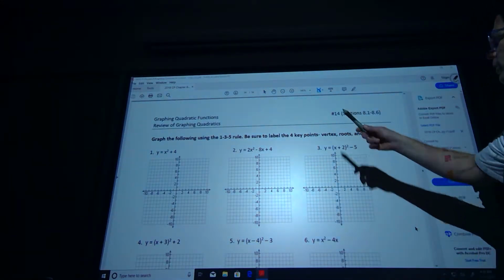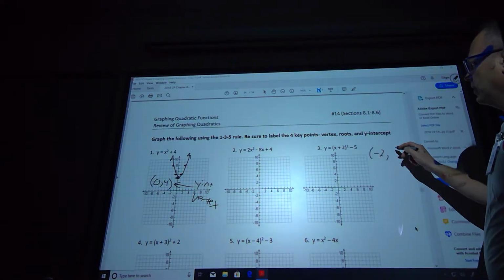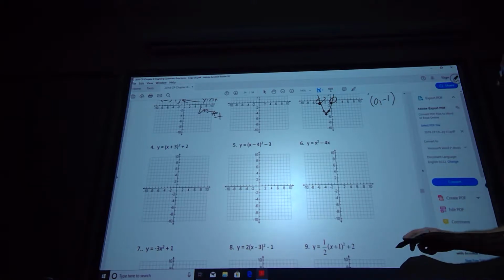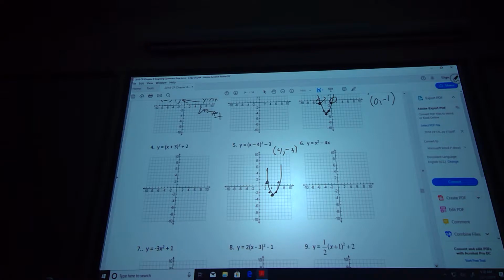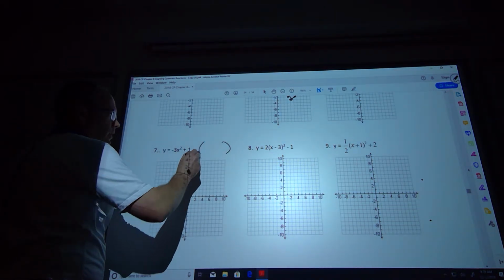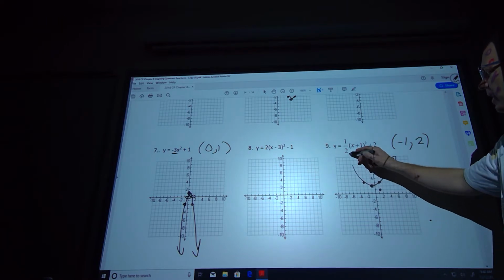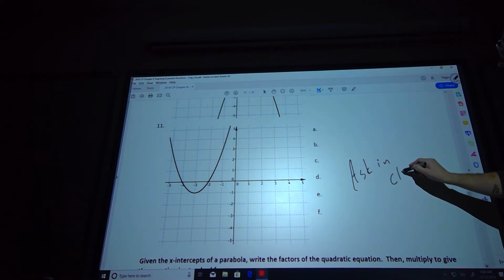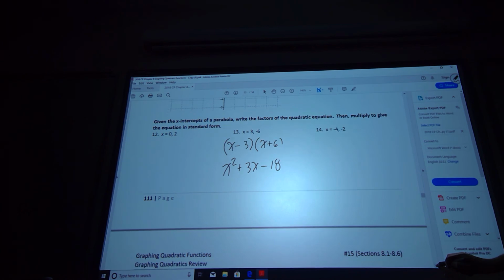CP algebra 1, semester 2 chapter 8 ws 14 odd